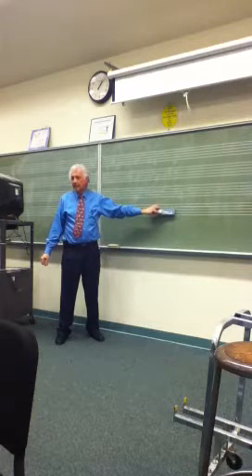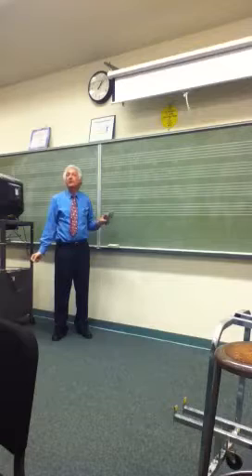Harmony 5/4/11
Part 1